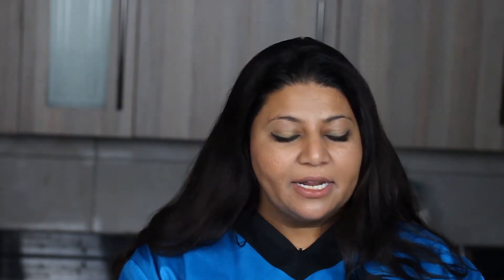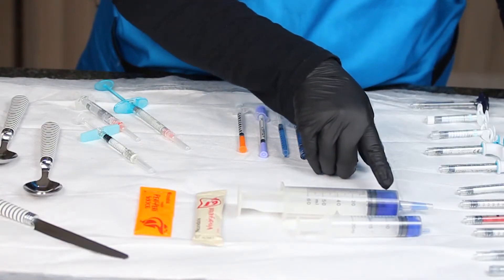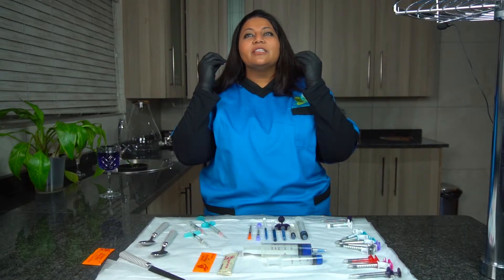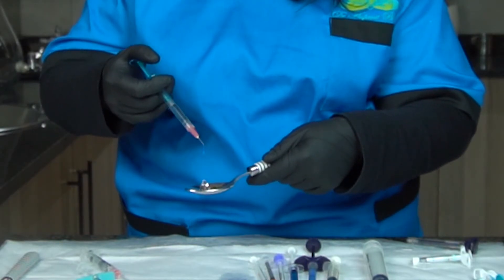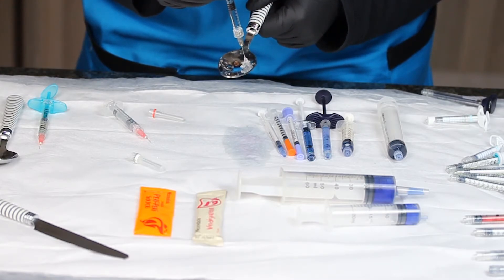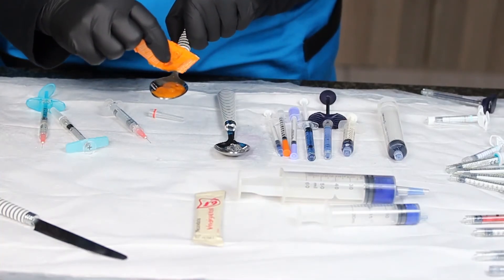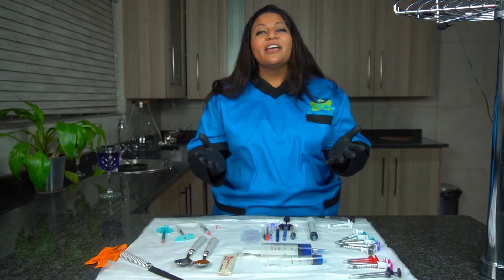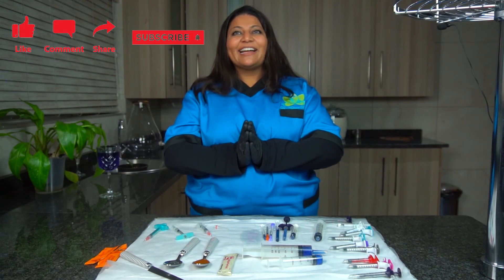What The Actual Filler ? Part 1 of a 2 Part Series.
Here we delve into filler properties, what they are made of, and which filler may best for which tissue.

Did you know that many visible signs of aging can be traced back to volume loss? As facial tissues thin out, lines become etched around the nose and mouth and cheeks look a little hollow. Dermal fillers can replace lost volume to help smooth wrinkles, plump the lips, and restore a more youthful appearance.

It's about rejuvenation, enhancement, and beautification.

How much filler do you need?

Videographer:
Yusufmphotography